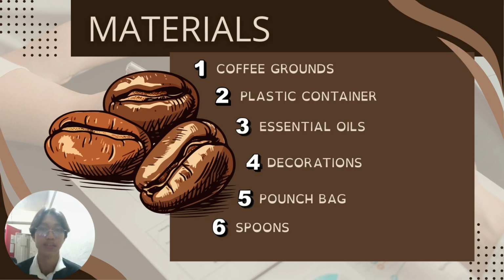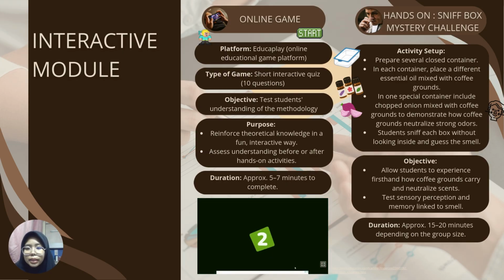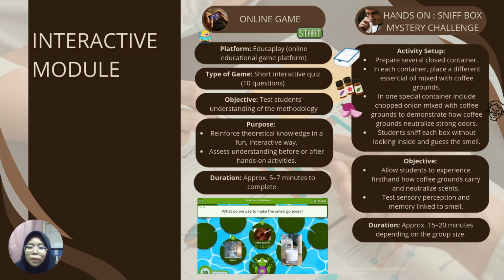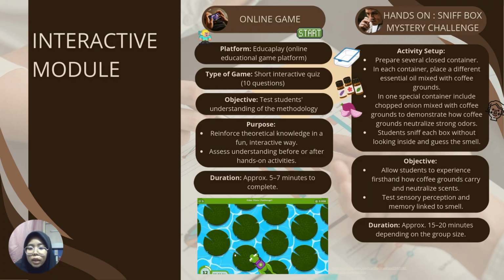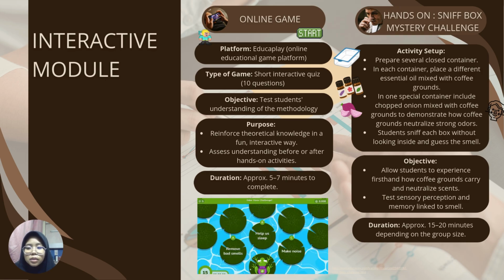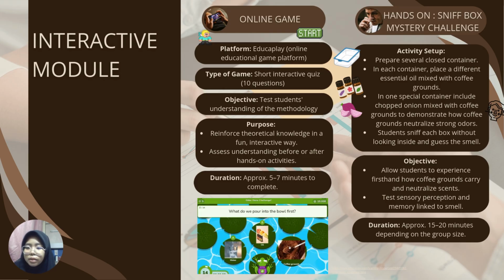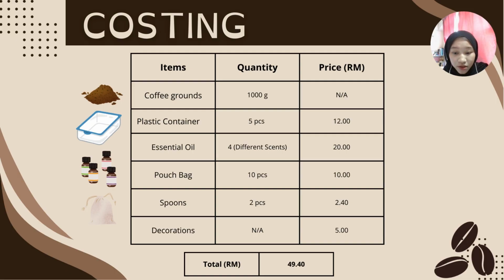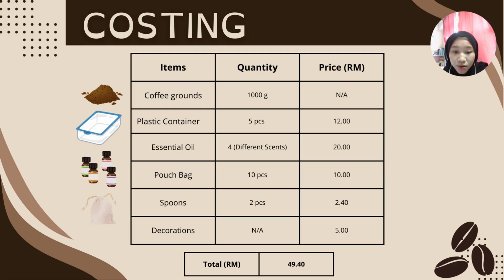ENG3104 Project Proposal_ Group 5: Odor Neutralizer with Coffee Grounds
Prepared and Presented by The Members of Group 5:
215992 Ng Choi Yeng
214476 Nur Izzdania Binti Ahmad Saiful
214398 Nur Alisha Fathin Binti Mat Rais
214233 Muhammad Afifi Bin Mohd Adam Lee
214072 Danial Haqeem Bin Mohd Rizal